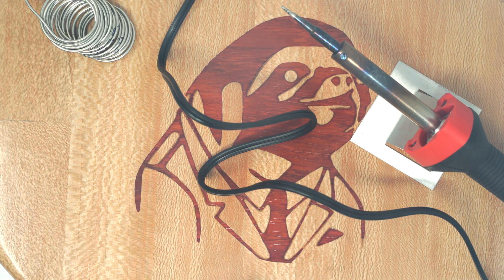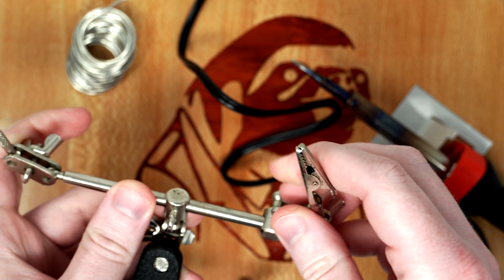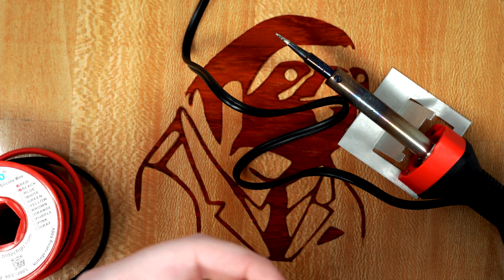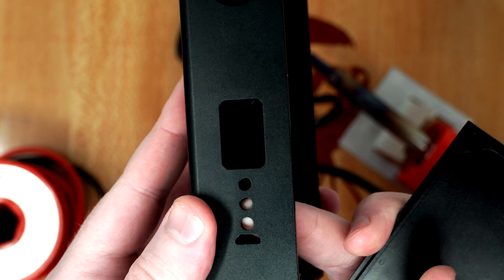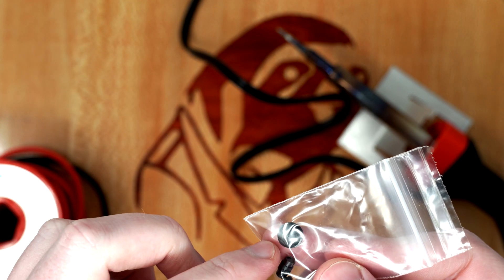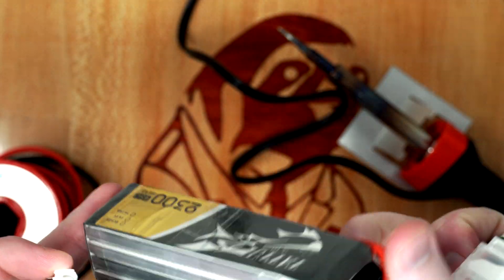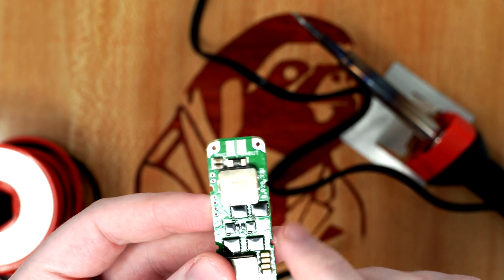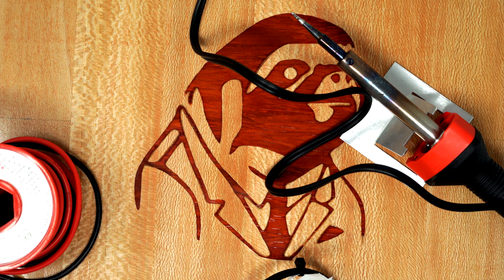Building a DNA250C Part One: Parts and Layout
This is the first video in a series of videos as I put together a DNA250C for myself. Like I mention in the video, I am not a professional when it comes to soldering or electrical work, I am self taught. This process has worked for me so far for quite a few mod builds, but I'm always open to hear suggestions on what I might be doing wrong.